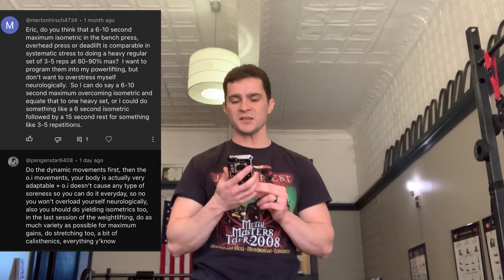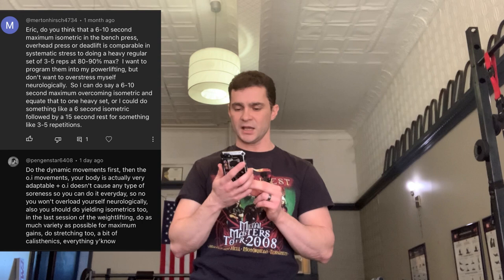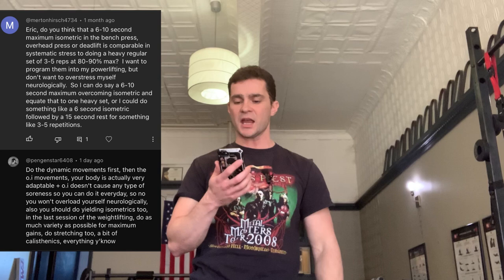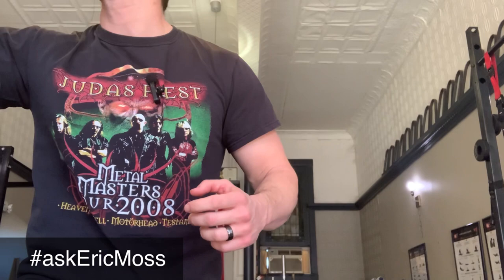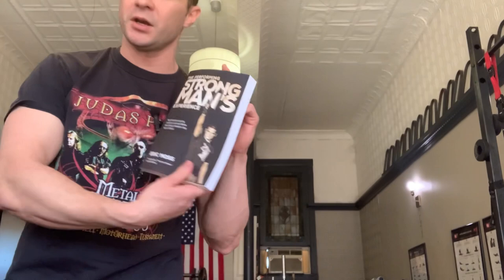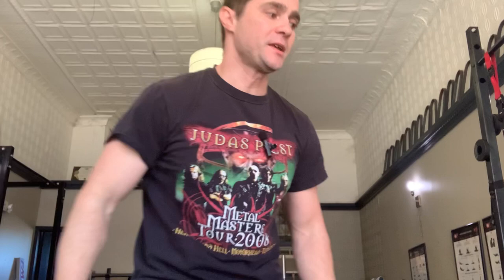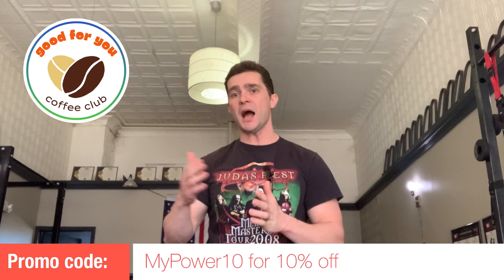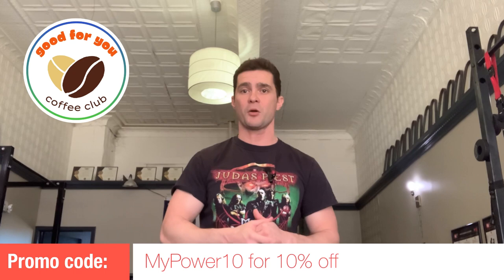Isometrics for bench pressing? Ask Eric Moss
Hey Eric Moss here. Like legends, such as the mighty atom and Alexander Zass, I perform feats of strength as part of a live show often times to make my motivational speech come to life.

In this video, I discuss my thoughts on using isometrics to increase the bench press

For copies of my book, search for The Performing Strongman’s Experience by Eric Moss on Amazon

For a good cup of coffee, that also happens to be good for you to sip while you read that book go and use the promo code MyPower10 for 10% off of all orders

For personal training go to Ericmossfitness.com